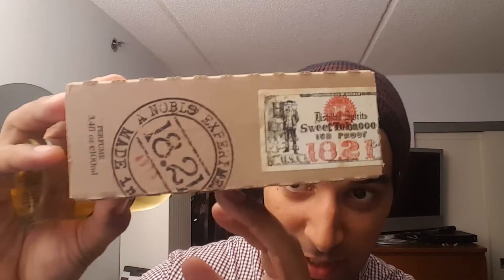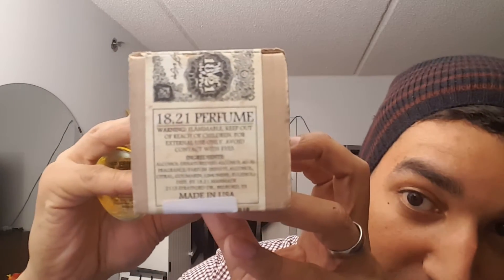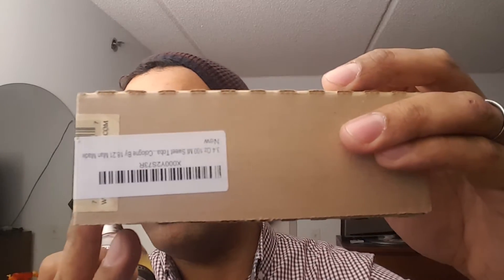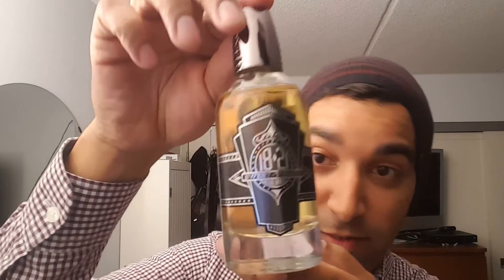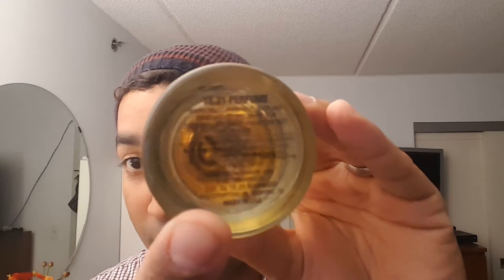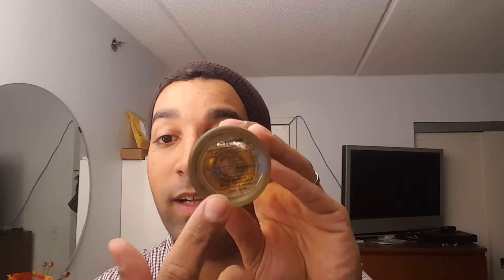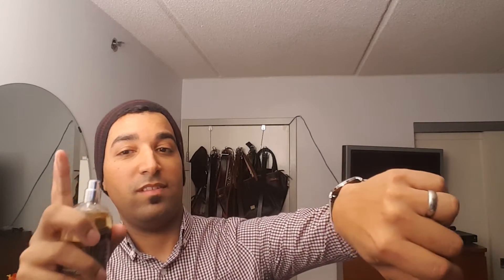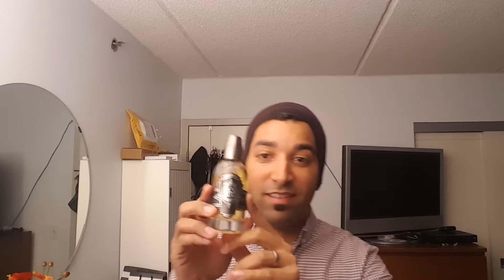18.21 Man Made Sweet Tobacco Spirits Fragrance / Cologne review "honey lets have wine"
"This  much so fragile piece of art has taking me and many others by surprise with its  wonderfull note of wine and honey and powdery and woody undertones, i give this company 👍👍👍👍👍for creating this  wonderful and unique blend and thats why i say", "Honey lets sit down and enjoy this fine glass of wine"...enjoy

Inspired by the roaring spirit of swanky Prohibition era speak easy lounges. Sweet Tobacco Spirits from the 18.21 Man Made barrel house hits on all sixes, with a nostalgic yet, modern essence featuring notes of citrus, spicy saffron, creamy tonka, sweet vanilla, exotic fruit, fine wine, powdery musk and warm woods. The aroma is so intoxicating it should be illegal and so, edge that you're Dame might steal it for herself.

Sweet Tobacco Spirits by 18.21 Man Made is a Oriental Vanilla fragrance for women and men. This is a new fragrance. Sweet Tobacco Spirits was launched in 2016. The fragrance features citruses, saffron, tonka bean, vanilla, exotic fruits, red wine, musk and woodsy notes